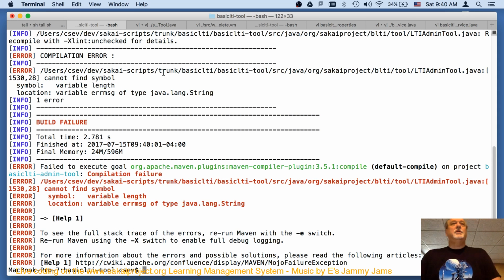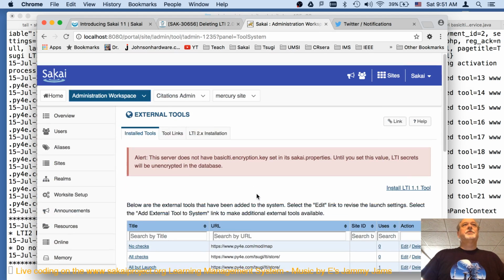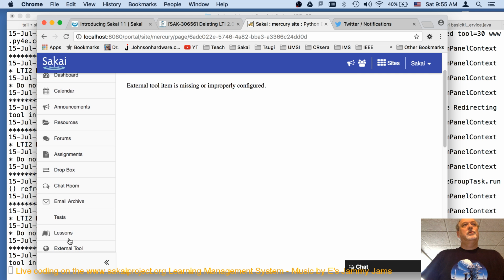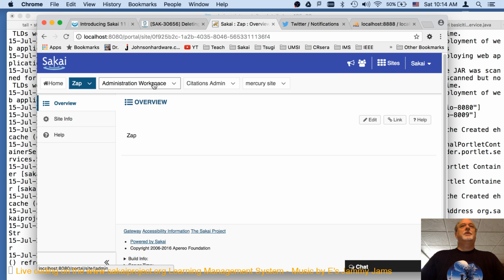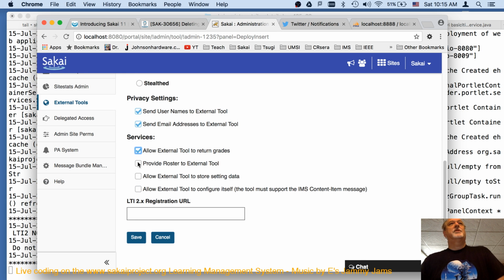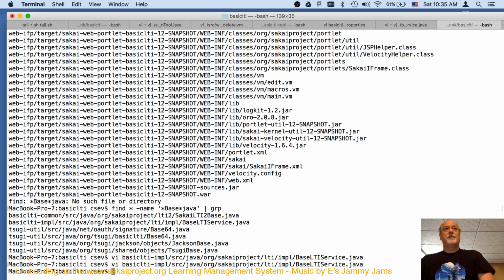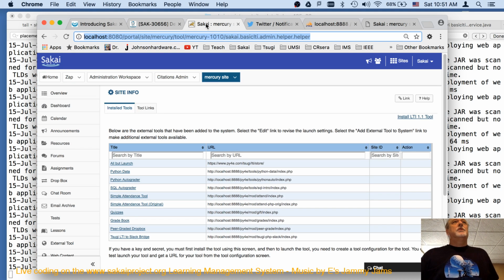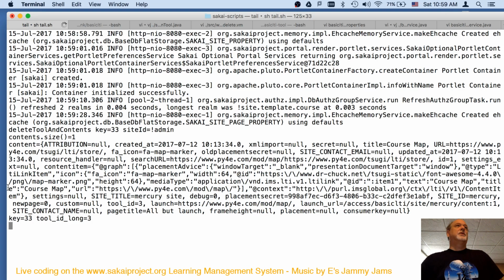Coding in @sakaiproject Live During July - SakaiJuly 09 /3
Current Task:  Improving LTI 2 Admistration